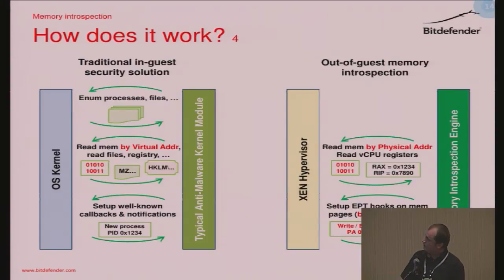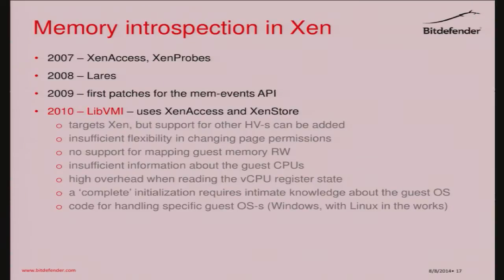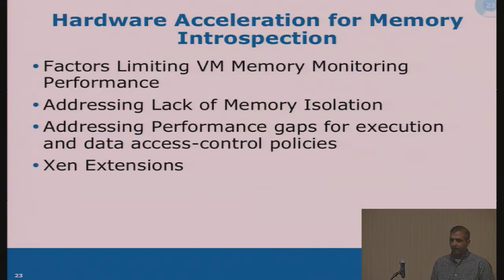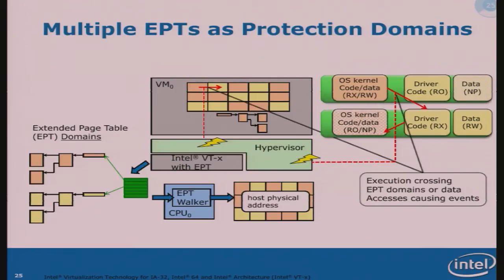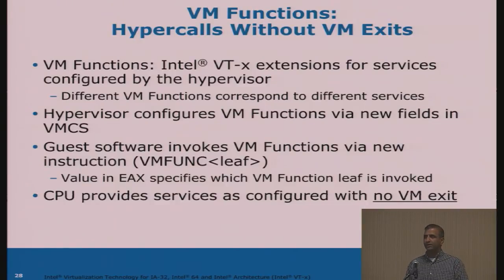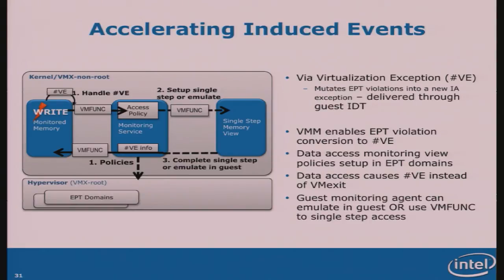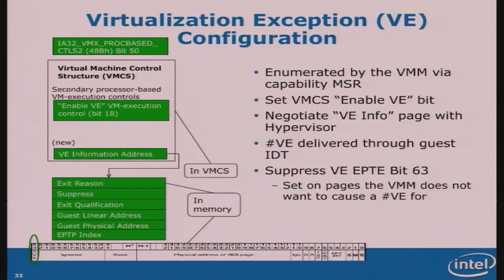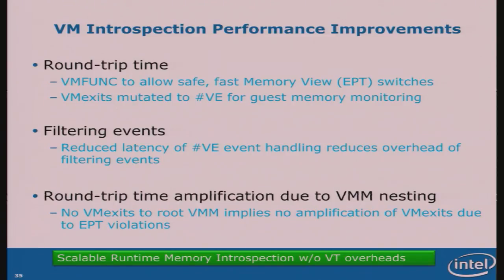Zero-Footprint Guest Memory Introspection from Xen - Mihai Dontu, Bitdefender & Ravi Sahita, Intel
This presentation will detail a practical approach to memory introspection of virtual machines running on the Xen hypervisor with no in-guest footprint. The functionality makes use of the mem-event API with a number of improvements which enable the proper tracking of guest OS activity. The technology created on top of this Xen API opens the door for several immediate applications, including: rootkit detection and prevention, detection and action on several categories of malware, and event source information for low-level post-event forensics and correlation based on real event data during events.